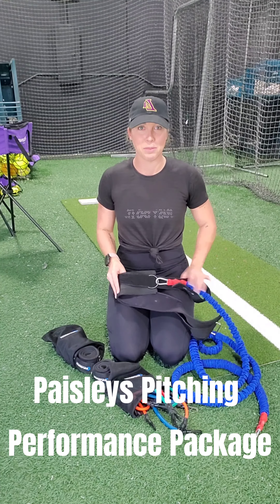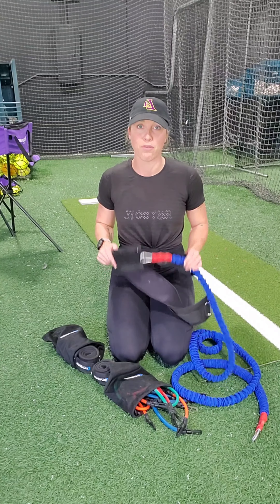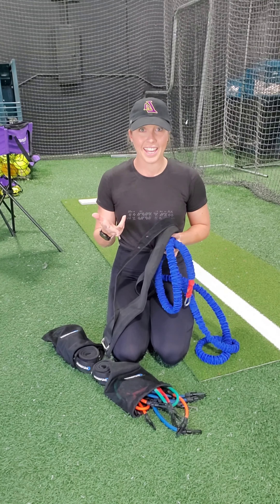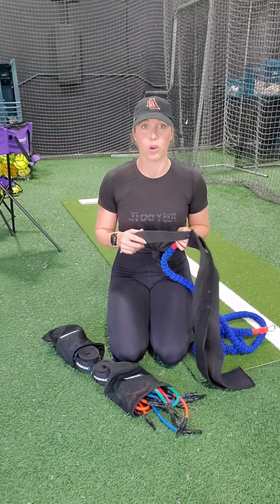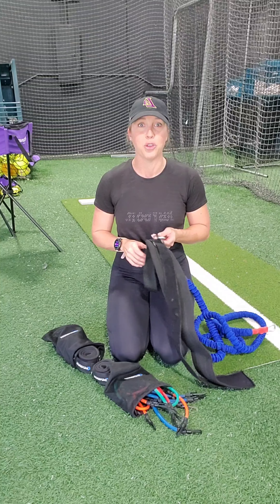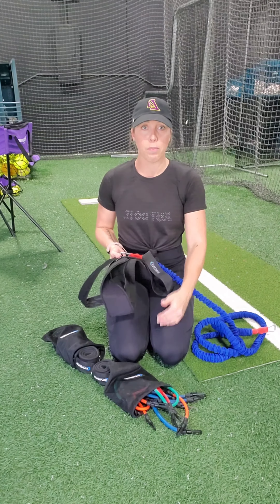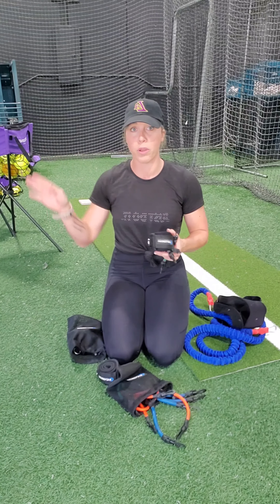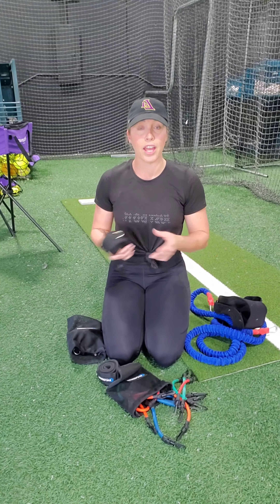Armpro Bands! Acceleration Cord & Kinetic Bands!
Two of  my favorite items in the Paisleys Pitching Performance Package! Improve your Pitching and explosiveness with the Armpro Bands. Get your Package today!